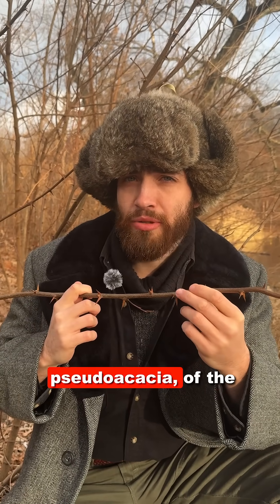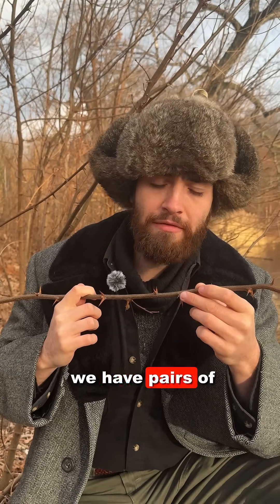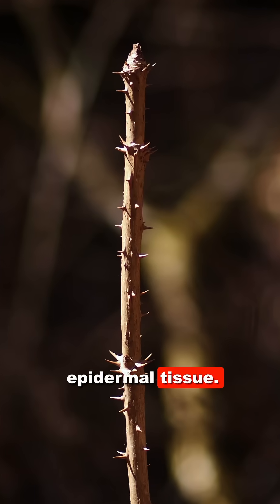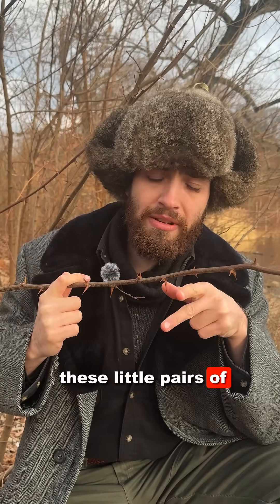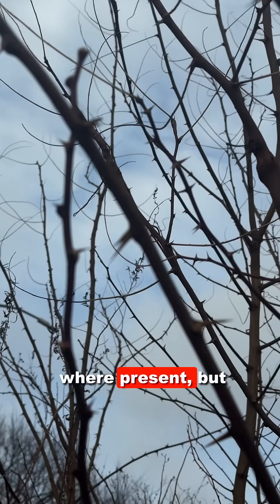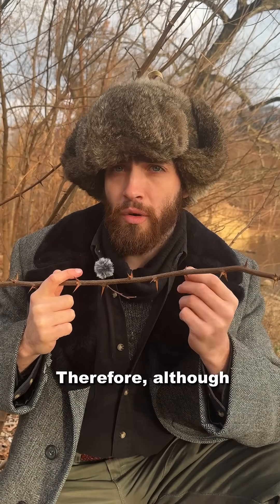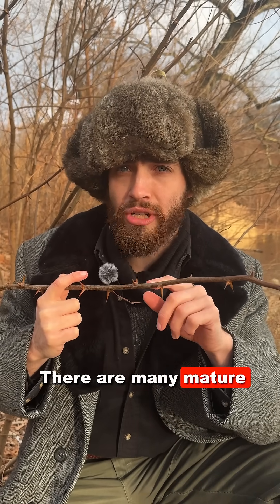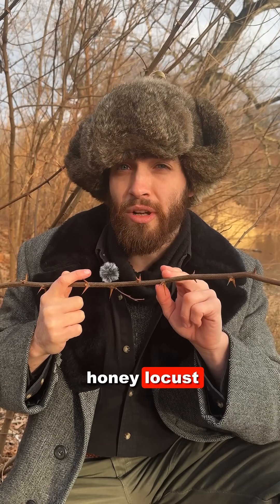Locust Spines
Spines are modified leaves, thorns are modified branches, prickles are modified epidermis. There are many types of sharp features a plant can have. Understanding the origin of these features gives us a greater appreciation for the organization and morphology of the feature. Spines arise at the nodes in pairs on black locust (Robinia pseudoacacia) because they are modified stipules (leaf-like; loosely considered leaves). These paired spines are one of many useful features that can be used in winter to identify black locust. Honey locust does not have paired spines, rather, it has branched thorns. But lets save that for a later video.